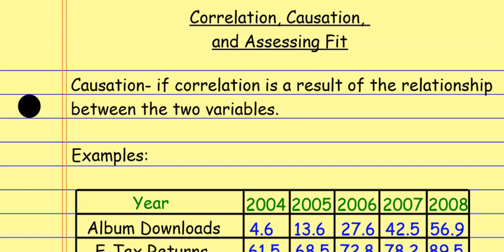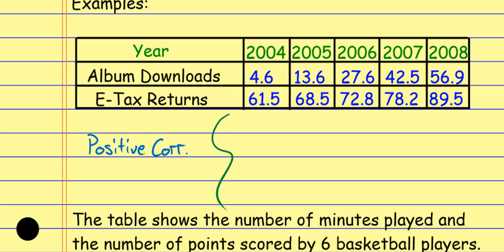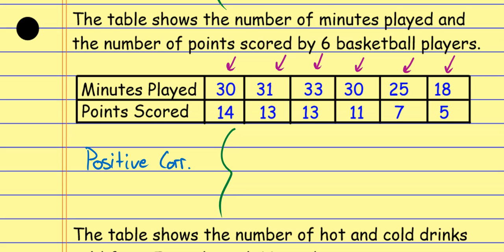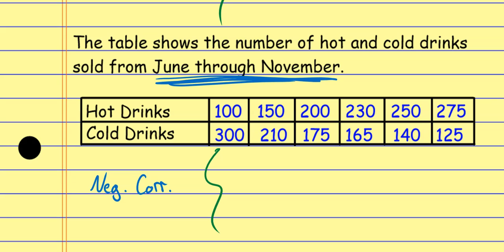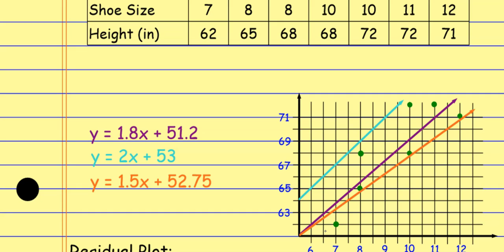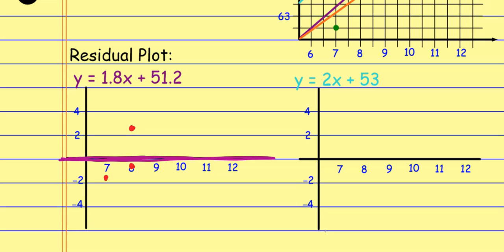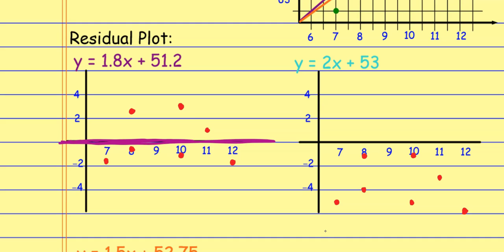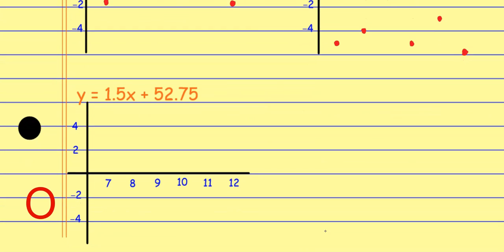Correlation, Causation, and Assessing Fit